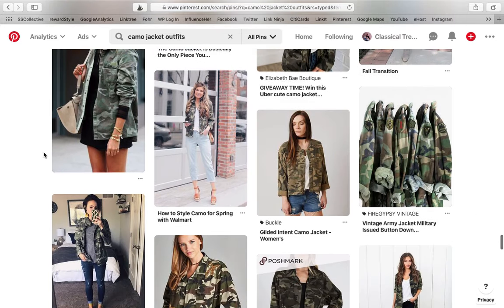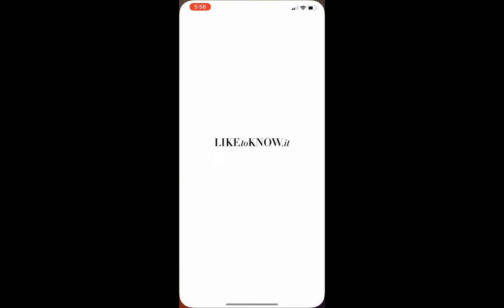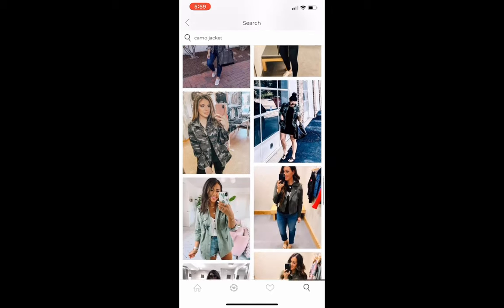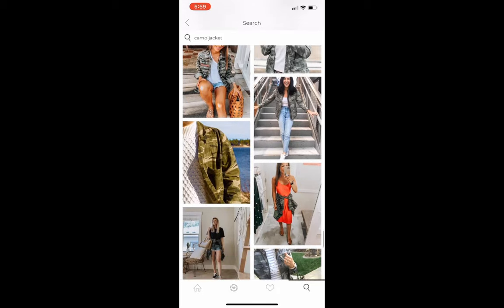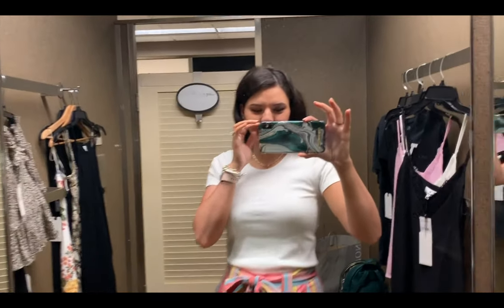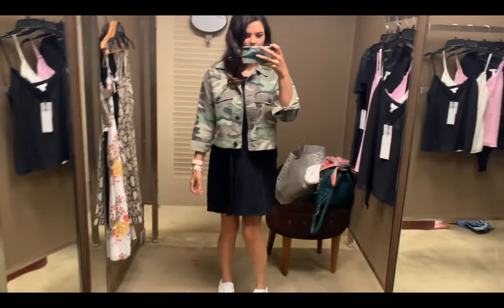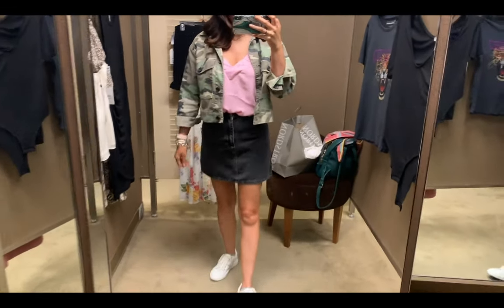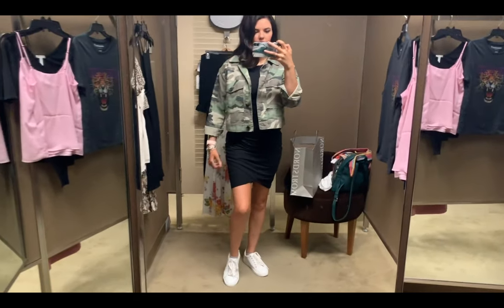Styling The Impossible! Tips and Tricks for Styling Those Tricky Pieces.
This video is all about how to style those tricky pieces in our closets and a great shopping hack for building an outfit around one item.